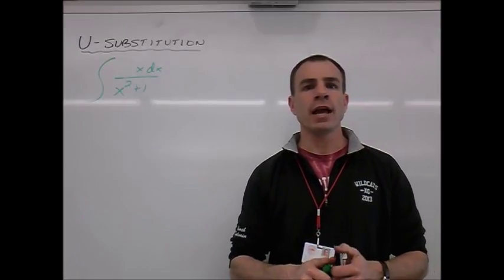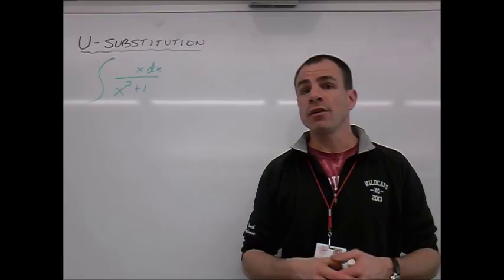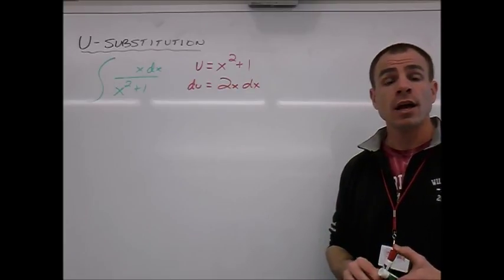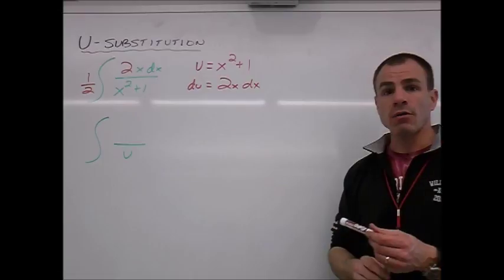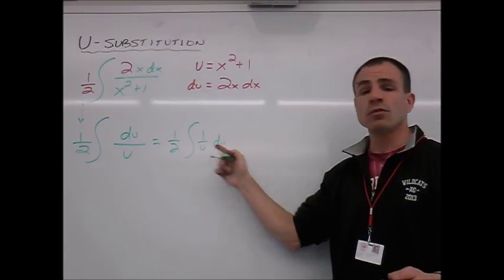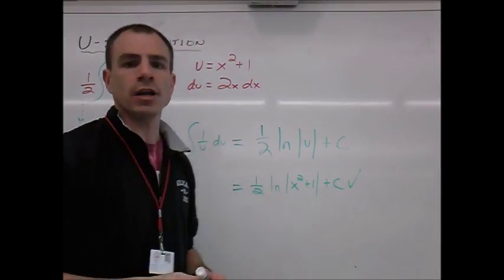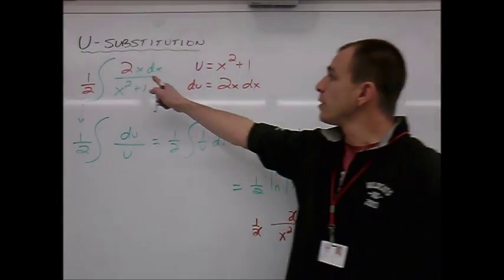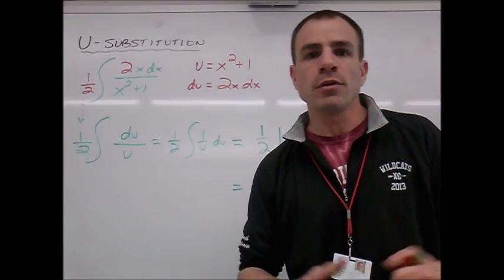u Sub Example #4